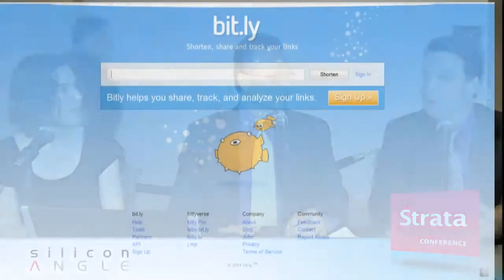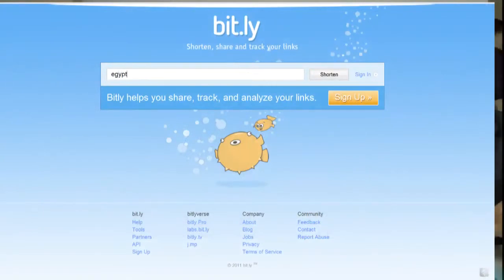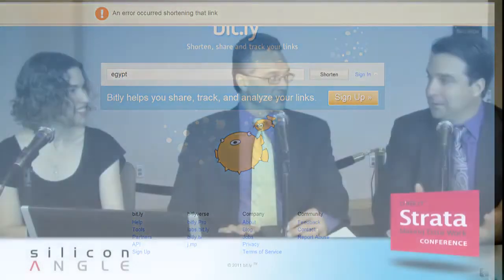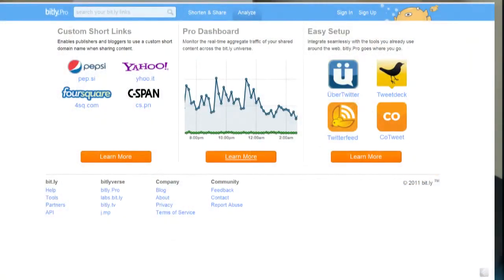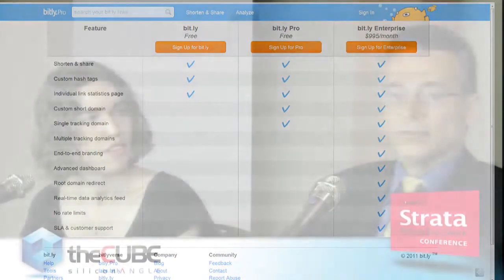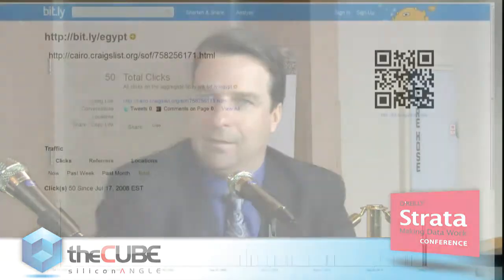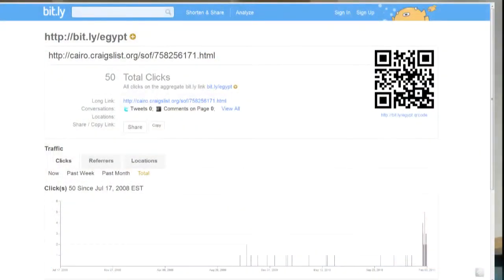Hilary Mason of bit.ly at Strata Conference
Hilary Mason, Chief Scientist of Bit.ly chats with John Furrier of SiliconAngle and Dave Vellante of Wikibon about the opportunities of leveraging big data for analysis and new products.